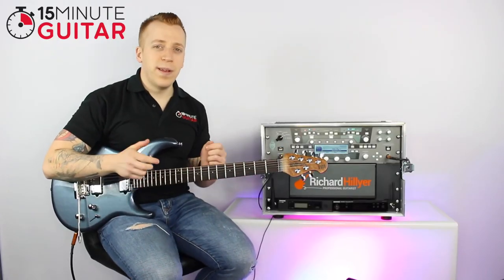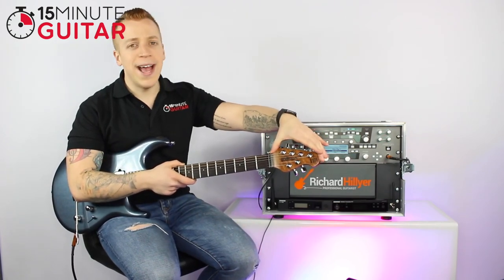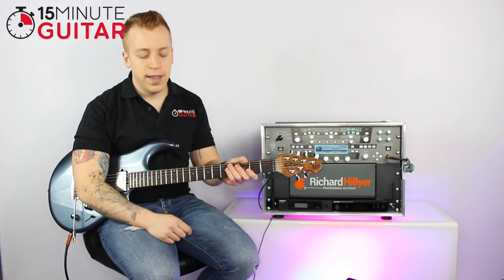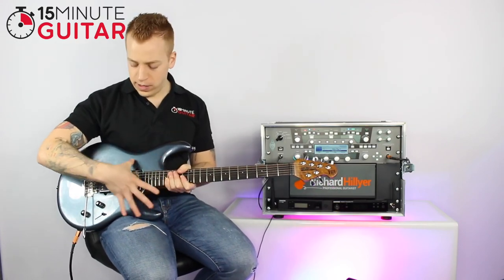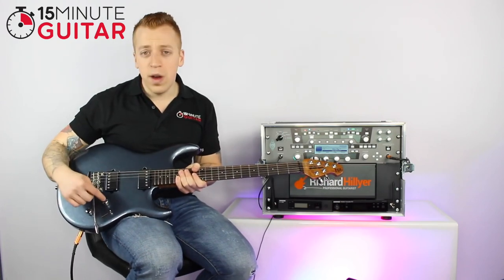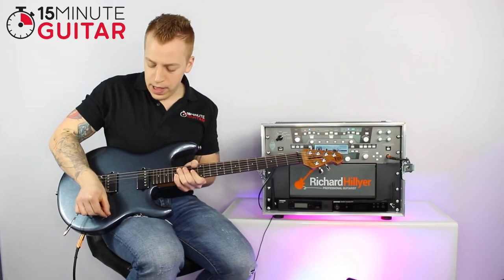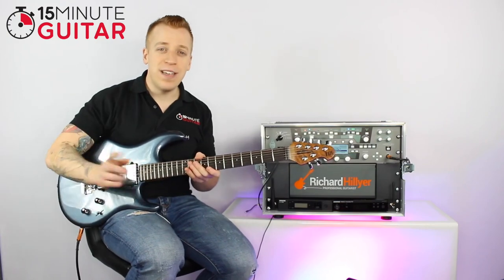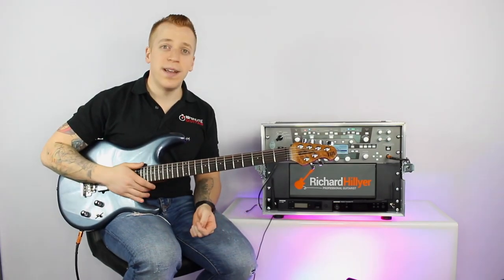Guitar Parts - Guitar Anatomy - Video Three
In this video Rich takes you through all of the parts of the guitar. Something every guitarist should know and it’s often a stage new guitarist’s will skip.